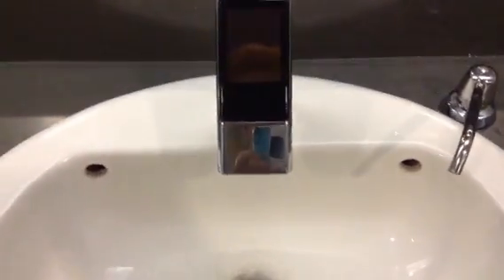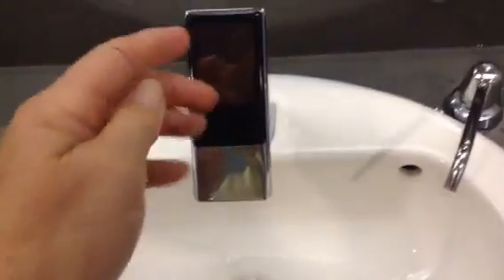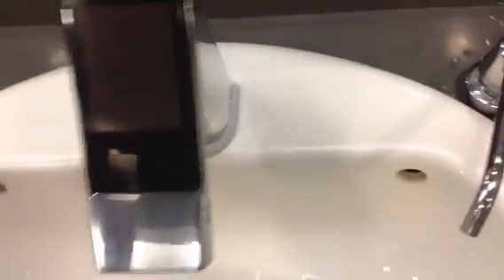Solar powered faucets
Taps that have no batteries